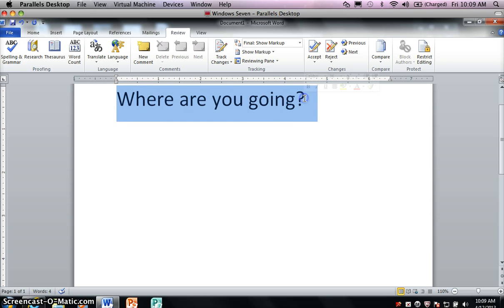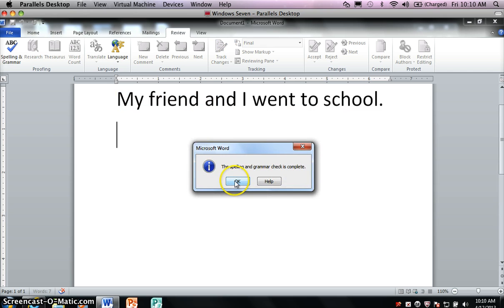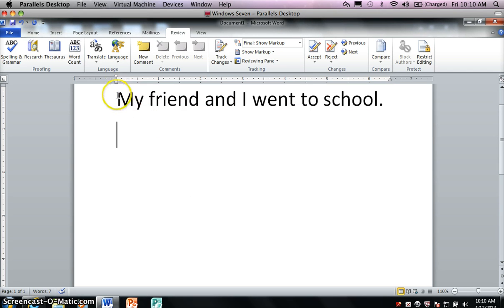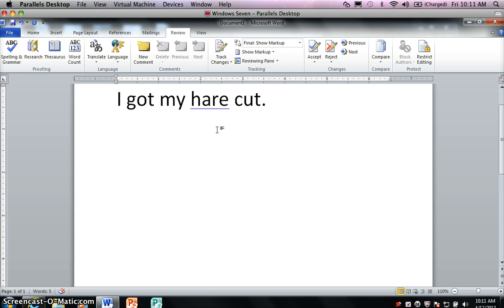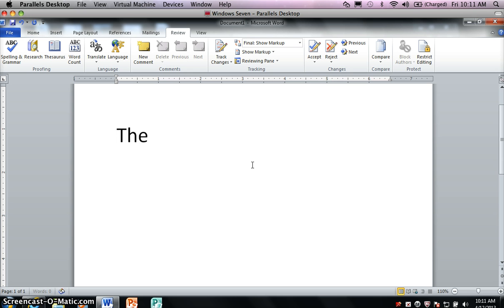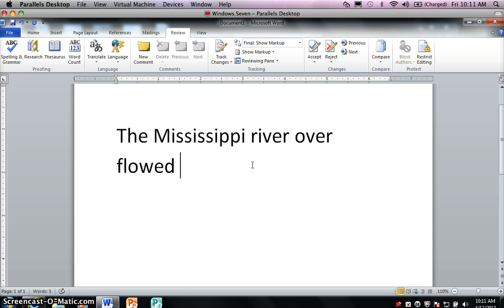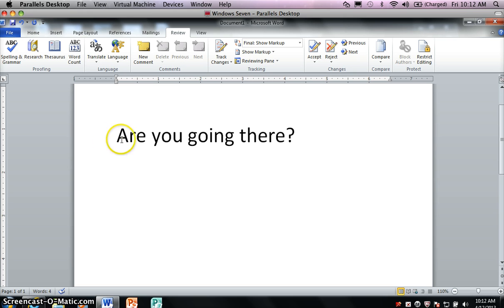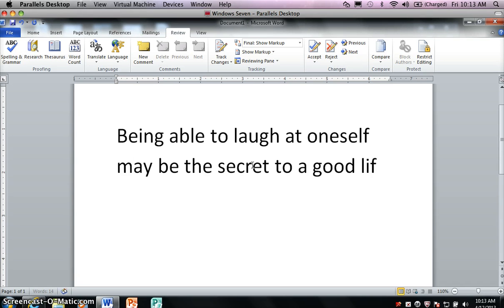Screencast-Spell Check, Grammar Check, Context Check